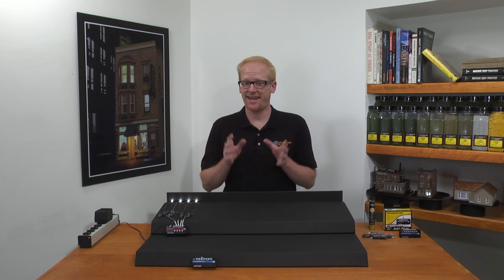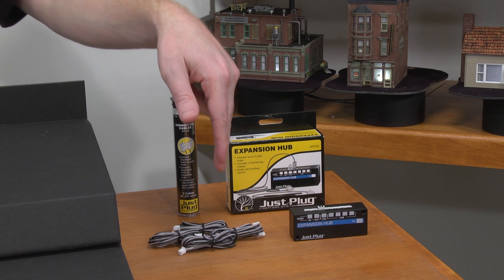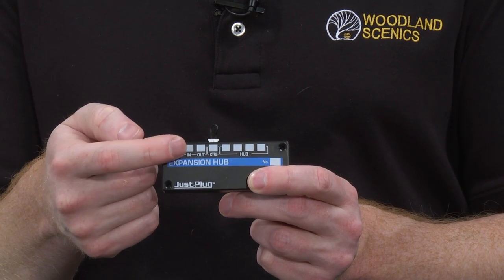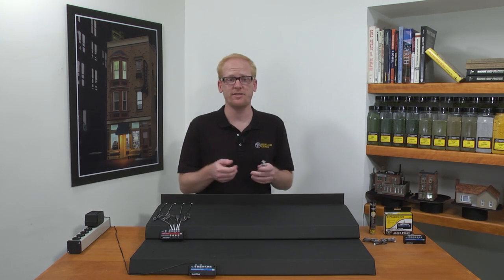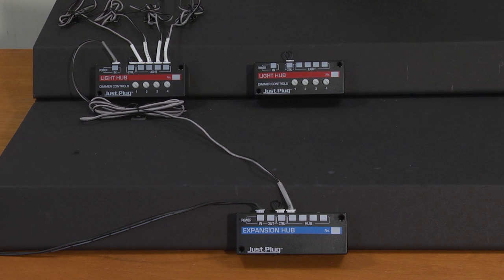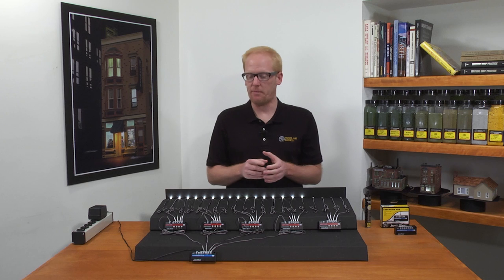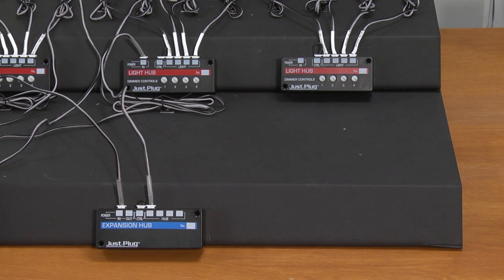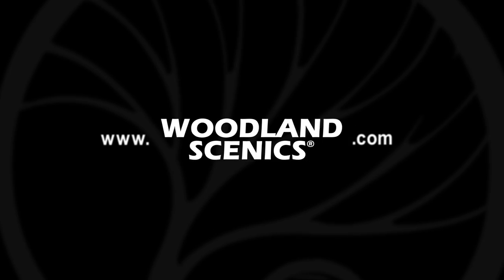Expanding Your Lights | Just Plug® Lighting System | Woodland Scenics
This video shows you how easy it is to expand your Just Plug Lighting system using Expansion Hubs and Connecting Cables. See how you can power up to 50 lights using just one Power Supply.

Items Mentioned in This Video:

JP5701 Light Hub
JP5702 Expansion Hub
JP5700 Power Supply
JP5760 Connecting Cables
JP5725 Auxiliary Switch
JP5717 Tidy Wire Kit